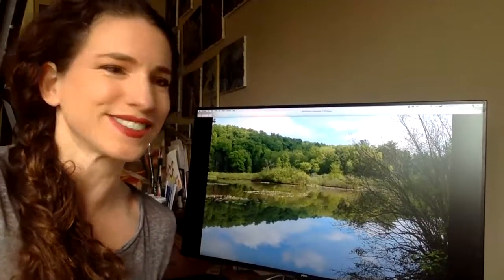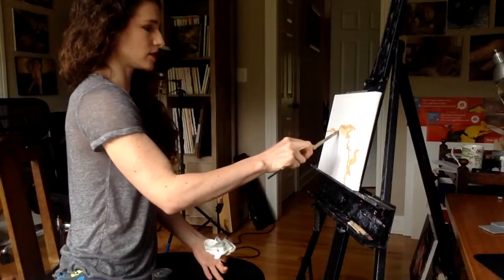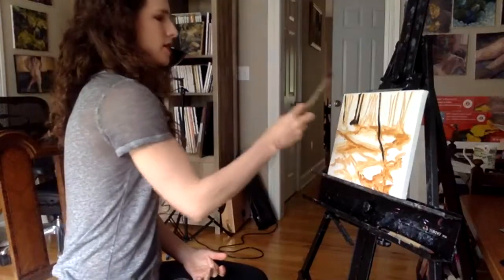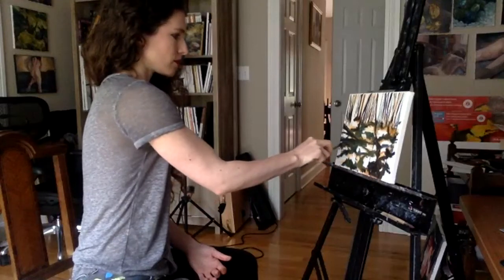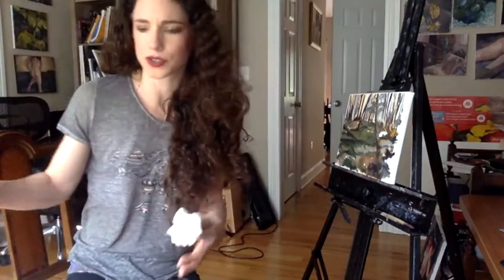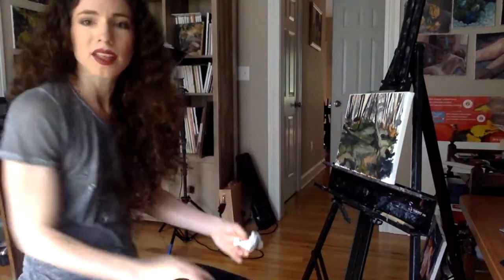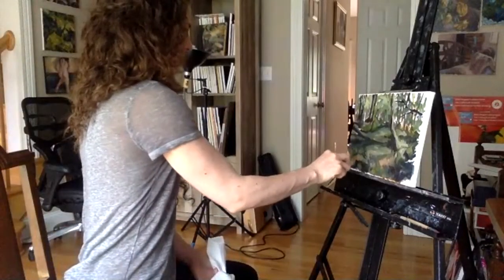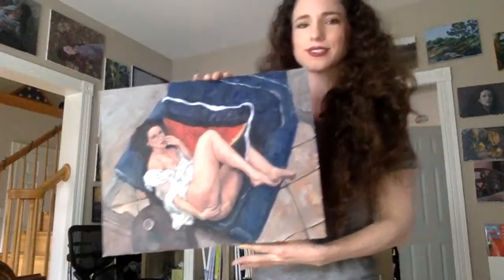Painting: Inspired by Whipple Dam State Park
I went to Whipple Dam State Park yesterday and took some photos for art prints and paintings while there. Now I'm painting from one of my photos.

To see all of my videos, photoshoots, paintings and other arty awesome things, check out (warning! I'm often taking off my clothes!)

To buy prints and paintings